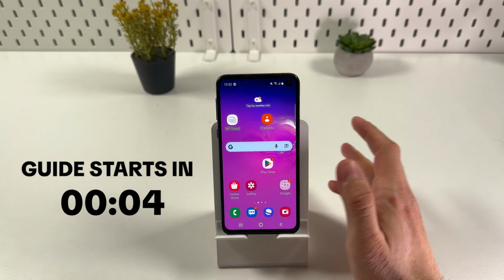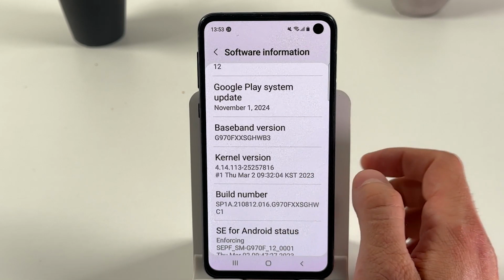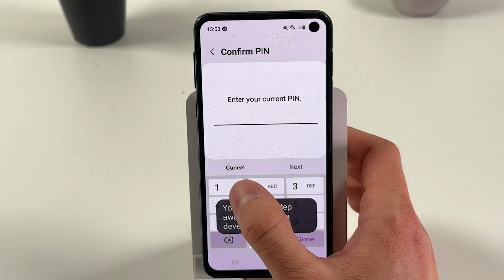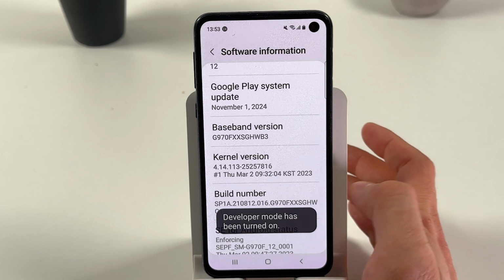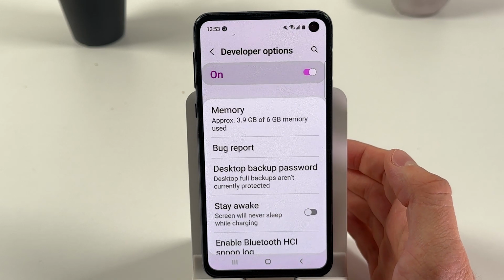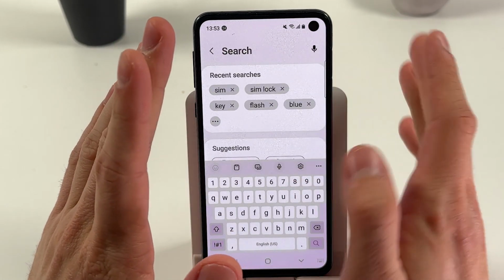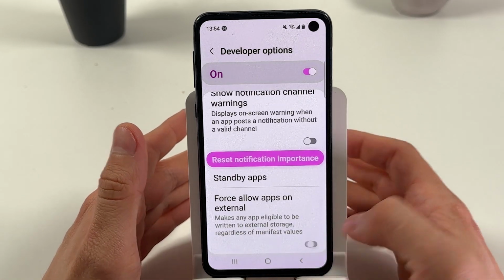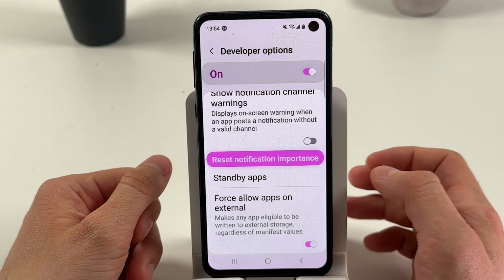How to Install Apps Directly to SD Card on Android and Save Internal Storage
Struggling with low storage on your Android device? In today's video, I'll show you a game-changing trick to free up your phone's internal memory by directly installing apps on your SD card. Discover how to activate Developer Options and enable settings that allow your apps to be stored externally, effectively putting an end to your storage woes. Don't miss out on boosting your device's performance – watch now to find out how!

This video also covers the following topics:
Install Android Apps Directly to SD to Save Your Device's Storage
Boost Your Android's Storage: Direct SD Card App Installation
Free Up Internal Memory: Learn How to Install Apps on SD Card